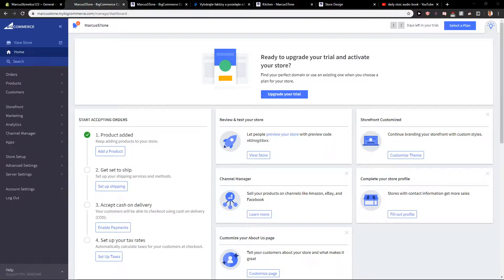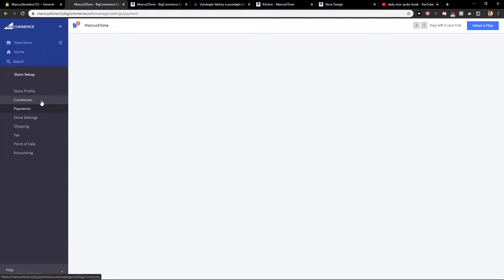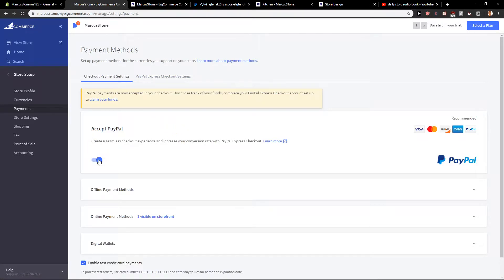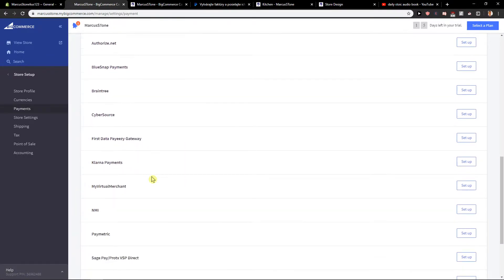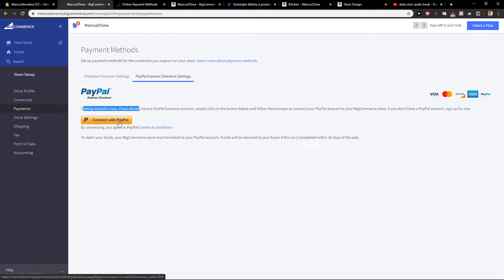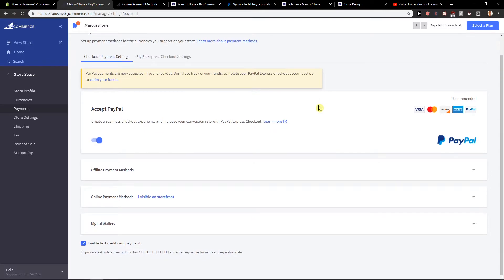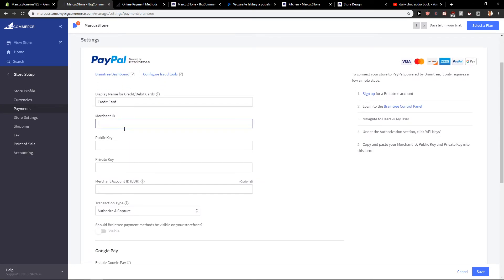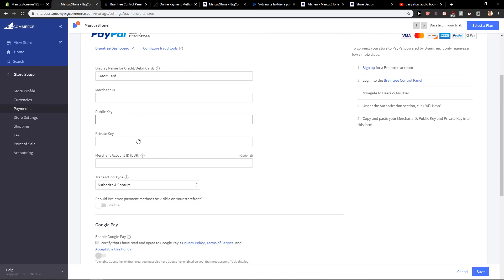How To ADD Payment Methods In BigCommerce